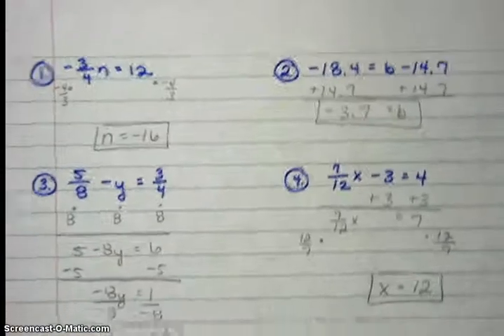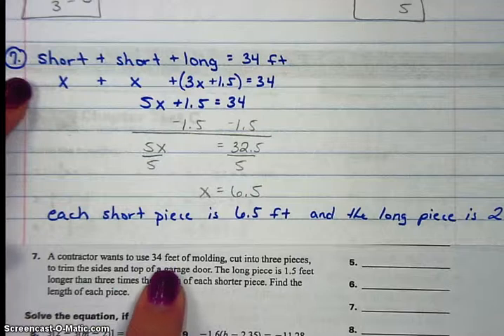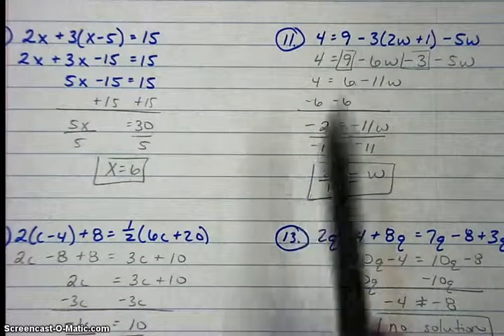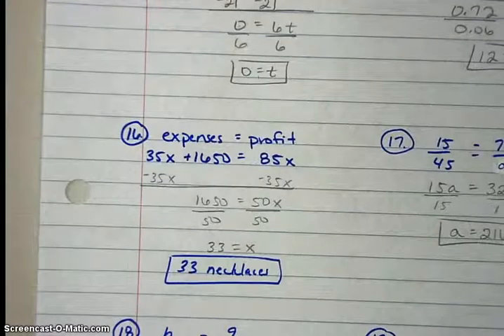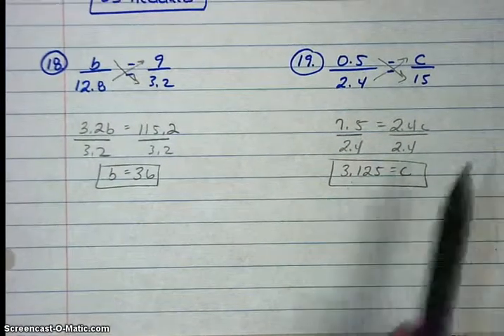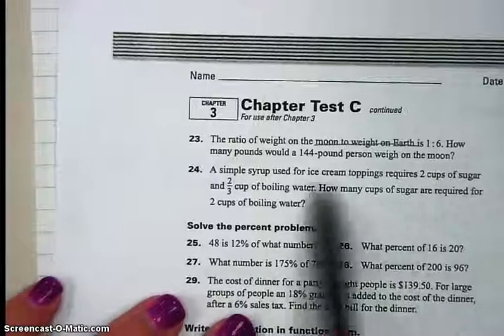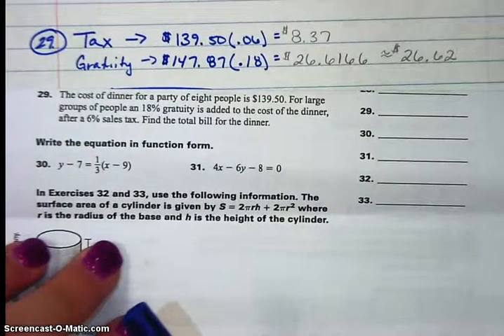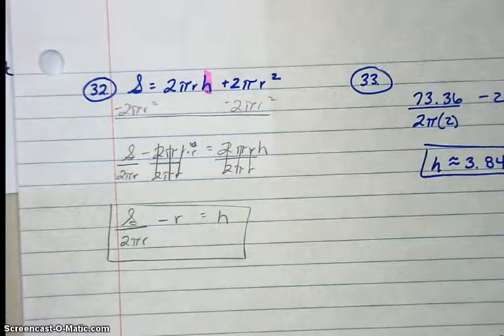Chapter 3 Test C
Just a head's up: I did make a mistake on the very last problem. I plugged the wrong number in for S. The correct answer is 4.